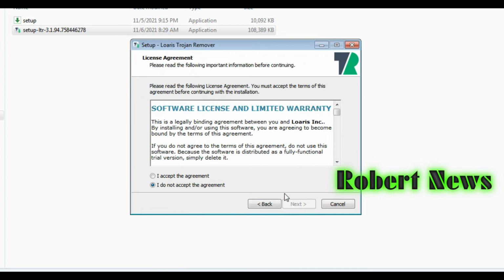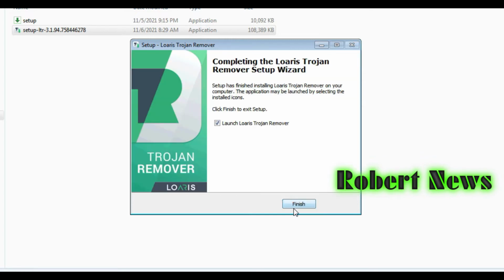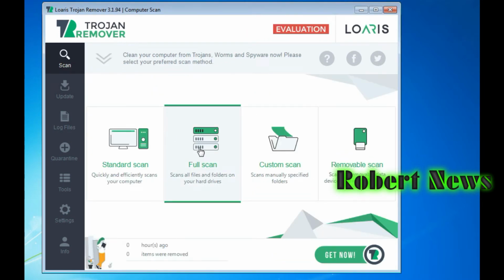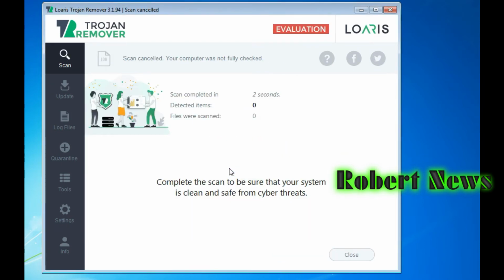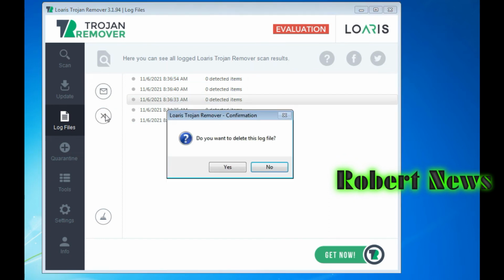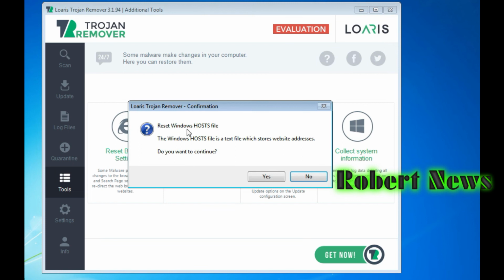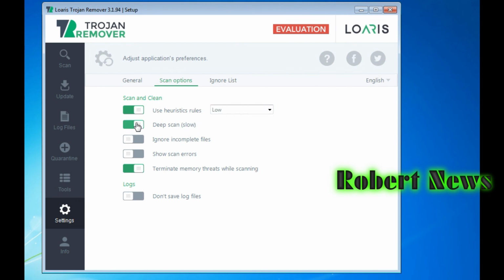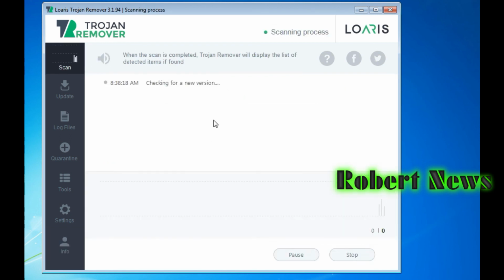Loaris Trojan Remover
scan and clean malware